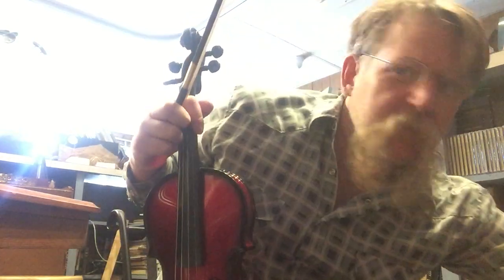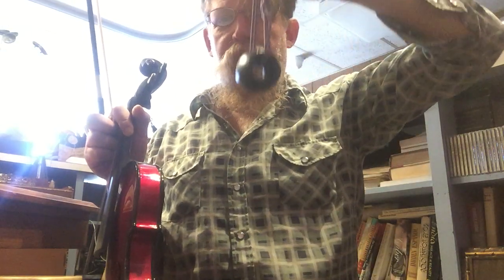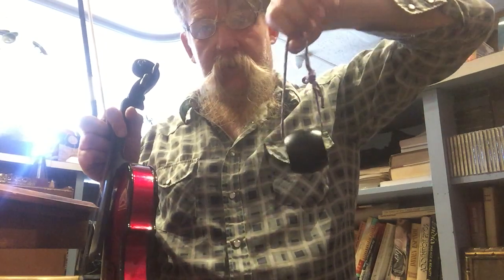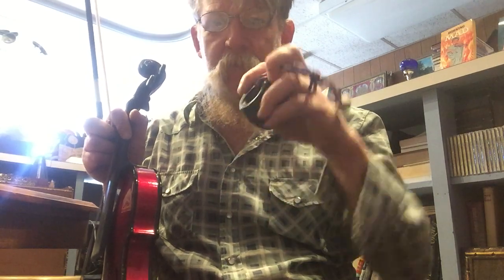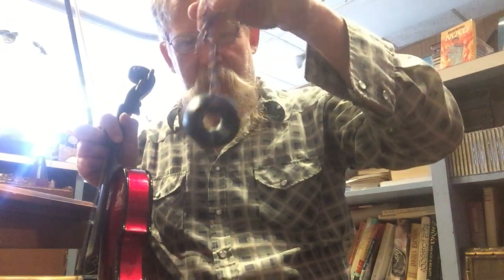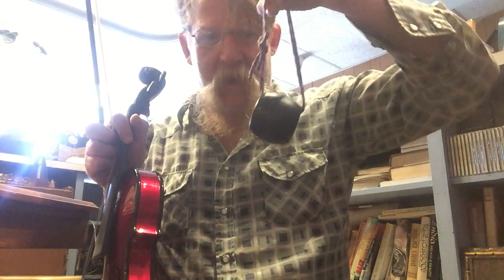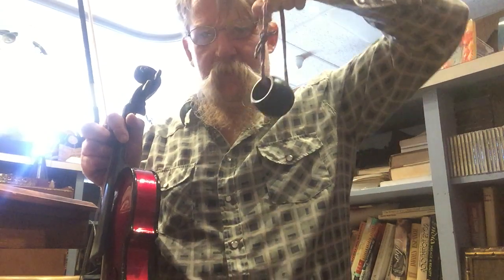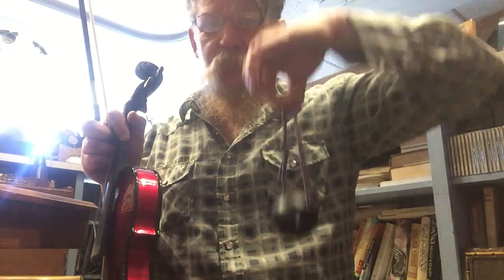Out of the Blue 0472 Violin Exercises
A few things to try.